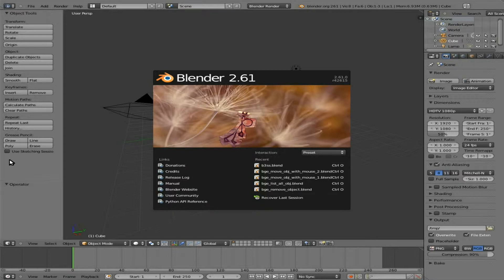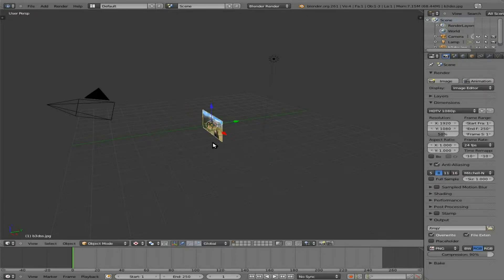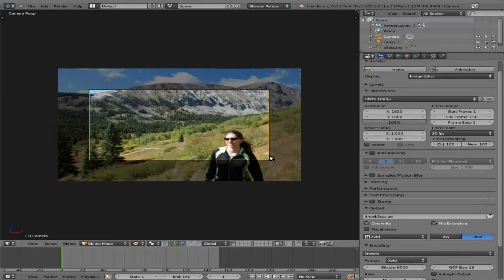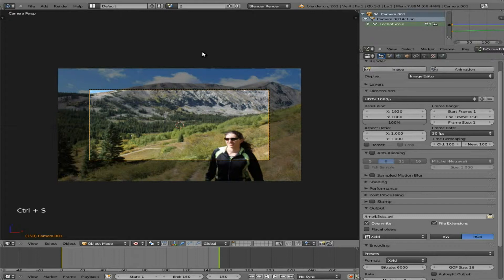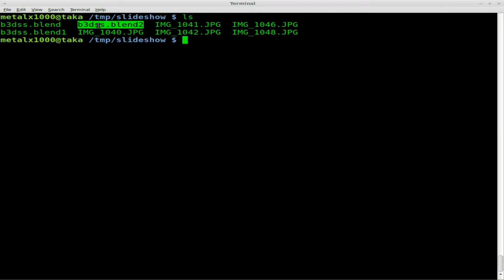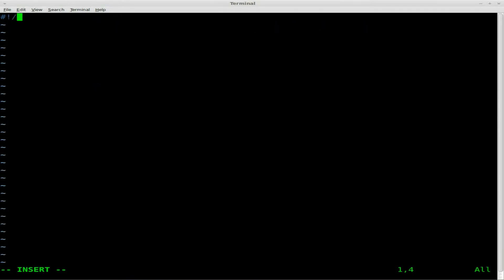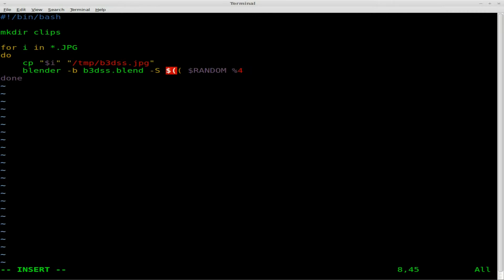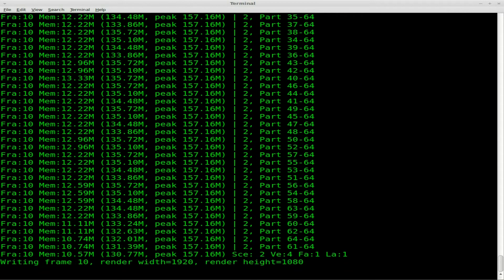Pan and Zoom Slide Show in Blender 2.6 - Part #2 - Blender 3D - Linux